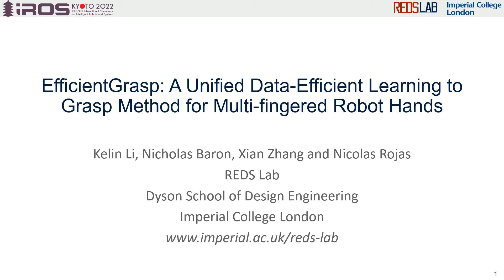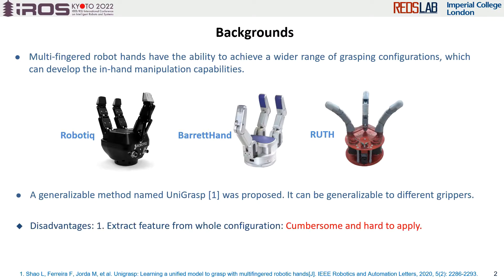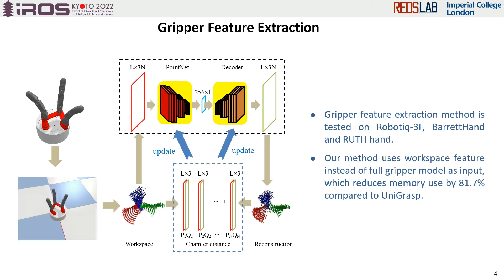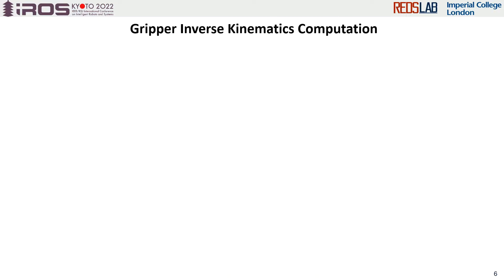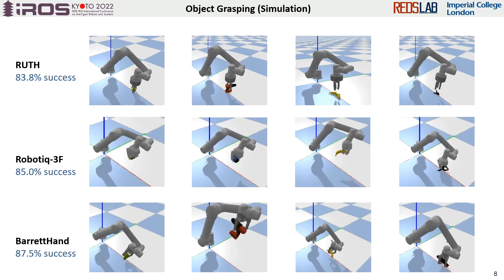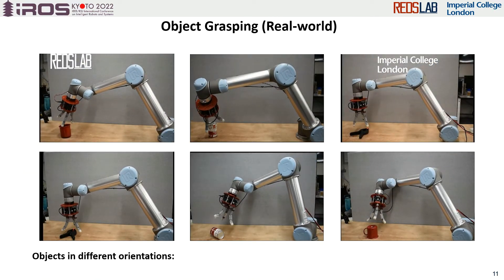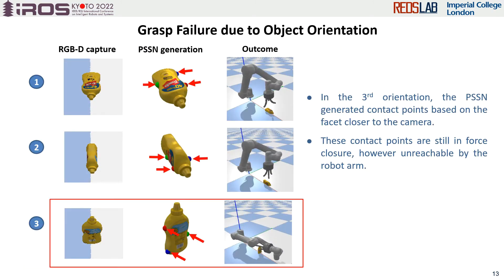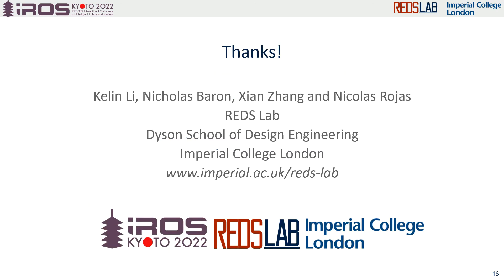EfficientGrasp - IROS 2022 presentation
IROS 2022 presentation video by Kelin Li of the EfficientGrasp paper:

K. Li, N. Baron, X. Zhang, and N. Rojas, "EfficientGrasp: A Unified Data-Efficient Learning to
 Grasp Method for Multi-fingered Robot Hands," IEEE Robotics and Automation Letters (RA-L), Vol. 7, No. 4, pp. 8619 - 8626, 2022
(Paper also selected for presentation at the 2022 IEEE/RSJ International Conference on Intelligent Robots and Systems (IROS), Kyoto, Japan, 23-27 October, 2022)